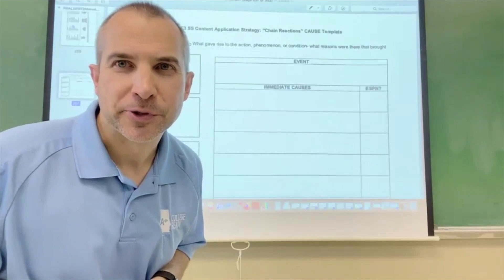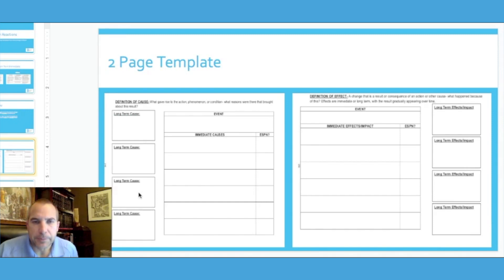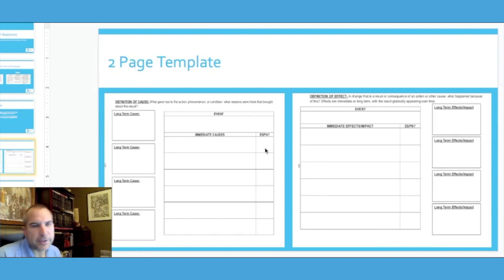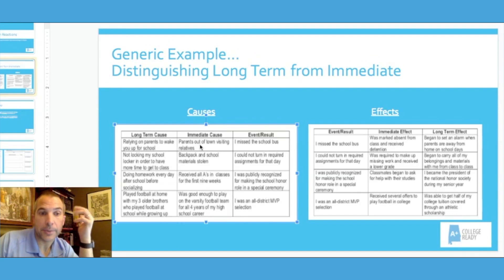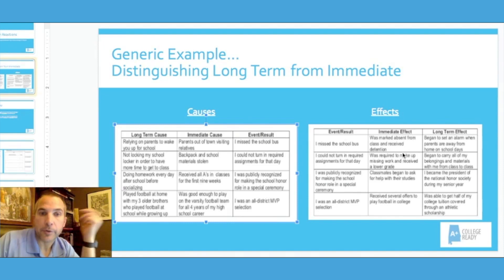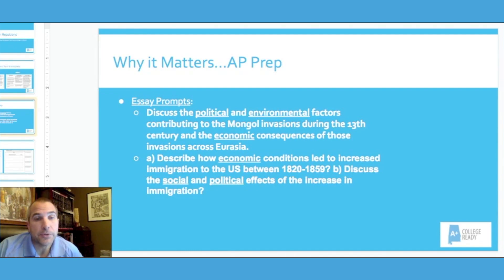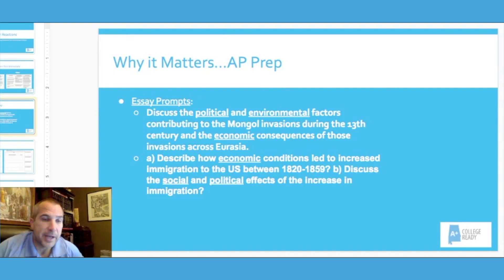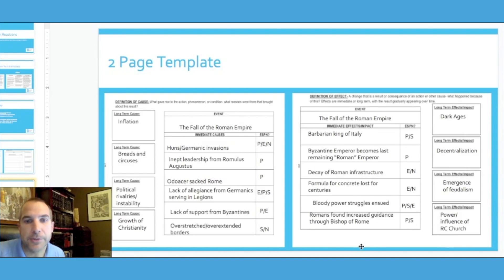Chain Reactions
This strategy is a cause and effect strategy that will help students distinguish from short term and long term factors.